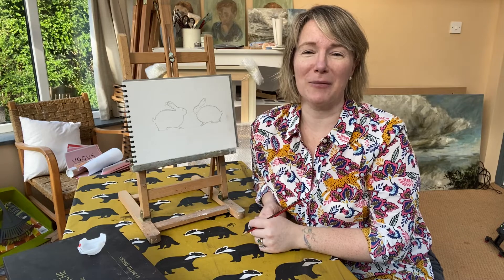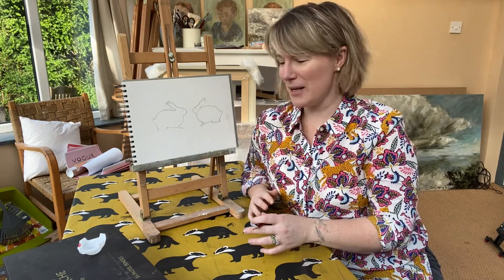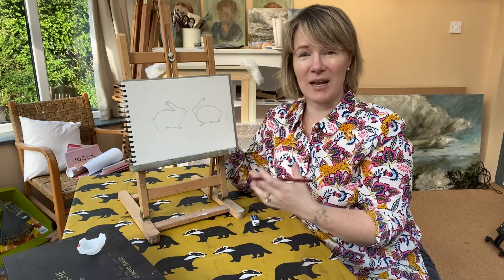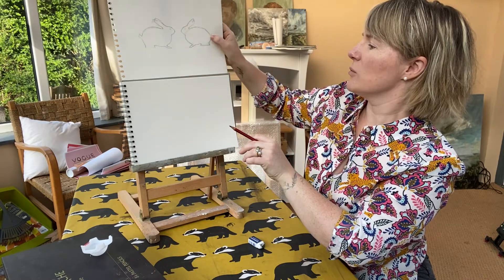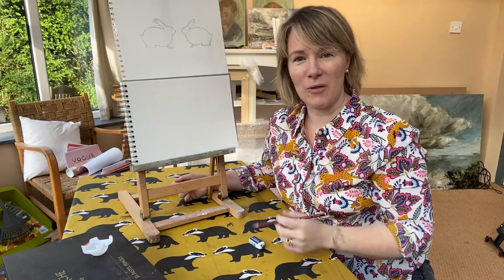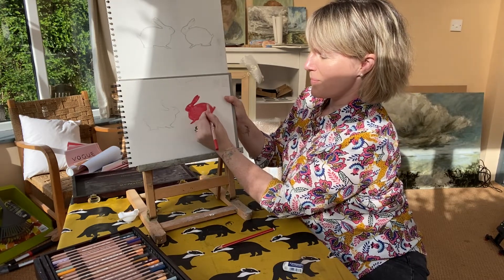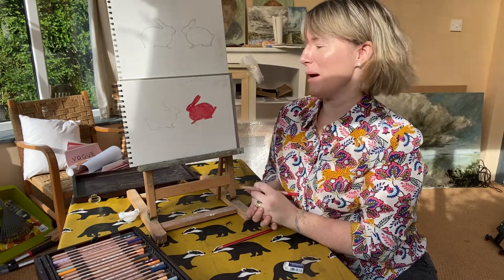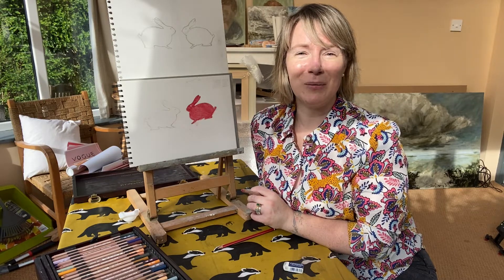Art with Anorak - lesson three: Kissing Bunnies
Welcome back to Art with Anorak. Today, our brilliant artist Daisy Rogers, will be showing you how to draw our super fun Anorak bunnies!

Don't forget to have some fun with the shading! We love a pop of colour with our Anorak animals.

Enjoy the peace while the kids are entertained and don't forget to tag AnorakAdventures on Instagram or Facebook to show us your creations!